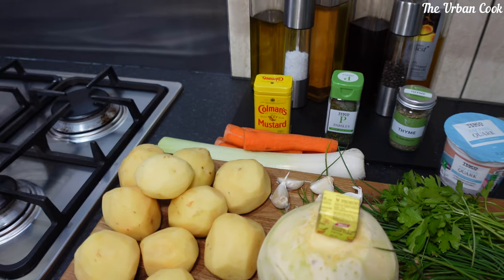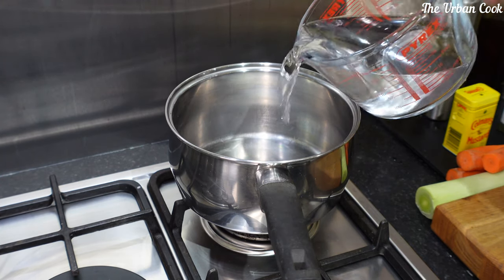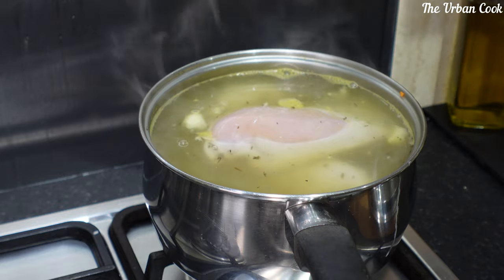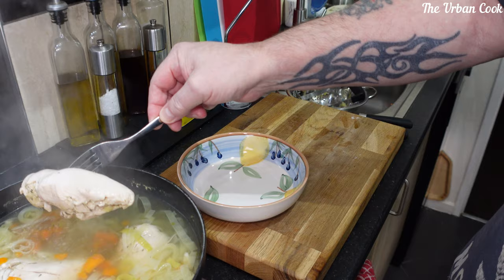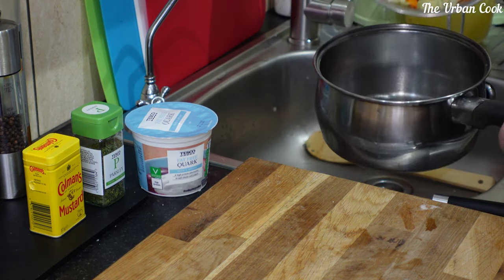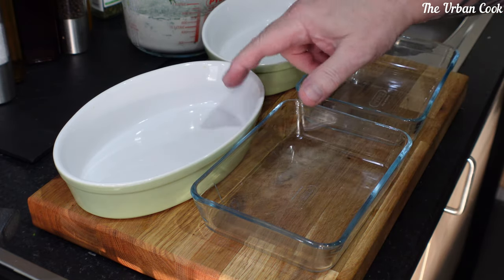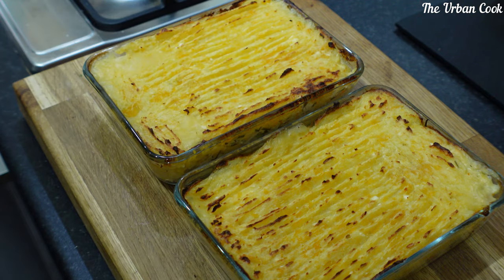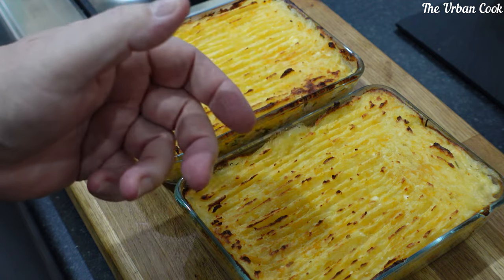Chicken Pot Pie | Slimming World | Inspired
Ingredients are Chicken breasts, potatoes, swede, chicken stock, leak, carrots, mustard powder, parsley, thyme, quark, fresh parsley, chives, low fat cheese and seasoning.

Cameras Huawei P20 Pro, Gopro Hero 8, Sony ZV-1, Sony HDR-CX405, Victure AC800 4K Action Cam And Fimi 4K Palm Cam.